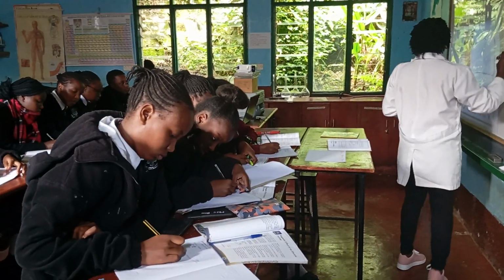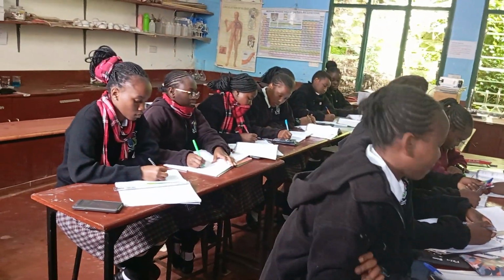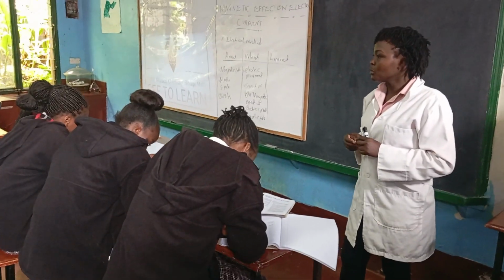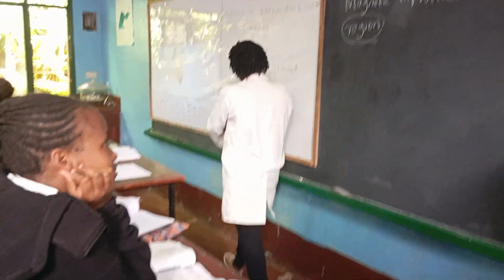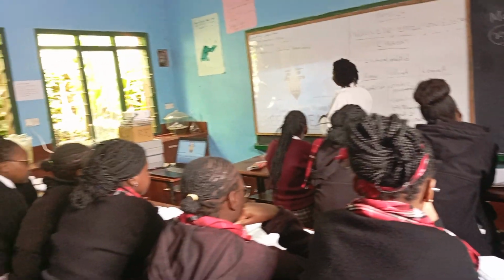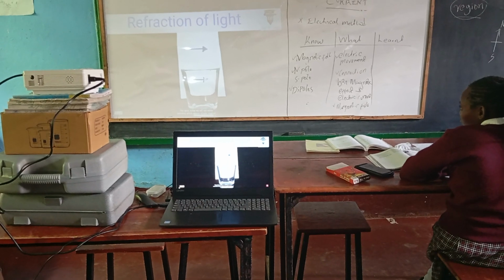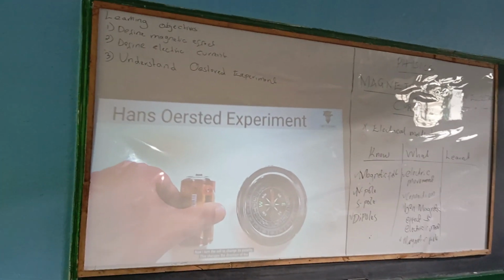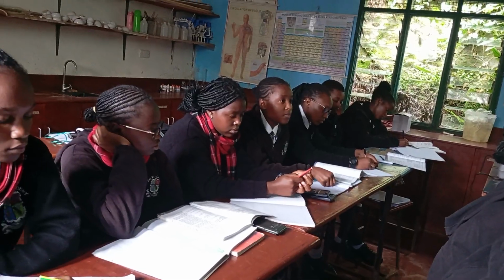Magnetic Effect on Electric Current: Online Assessment @ Uhuru Girl's